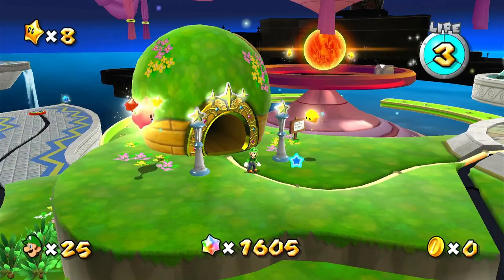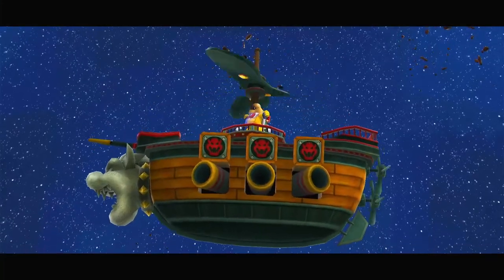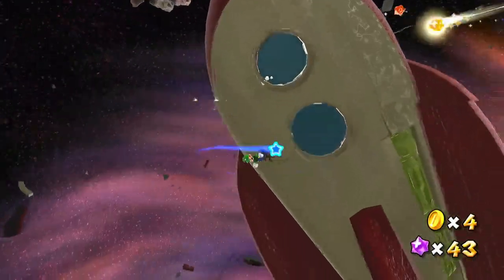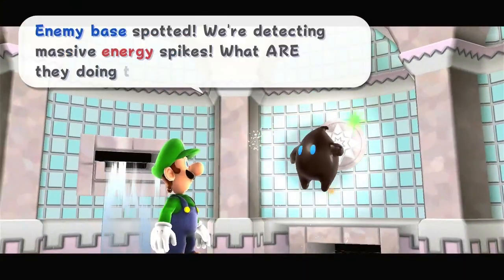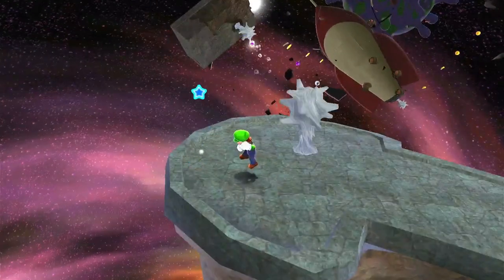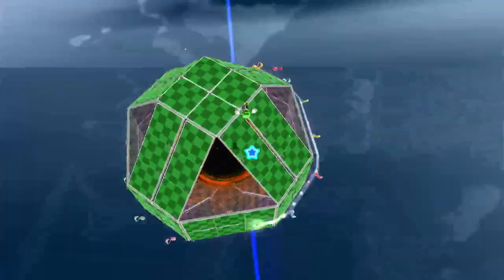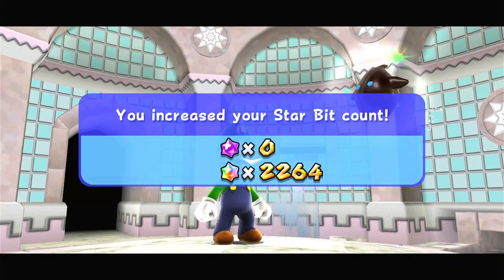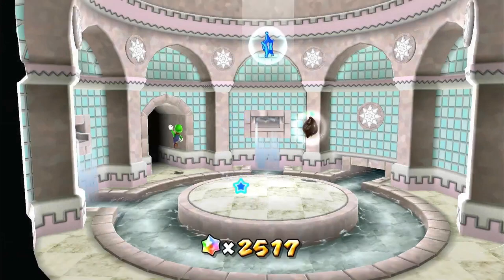Super Mario Galaxy - Episode 3: Peaceful Junk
A galaxy full of nothing but junk, but has peaceful music.

This was played on "Super Mario 3D All-Stars" / "Super Mario 3D Collection" on Nintendo Switch.